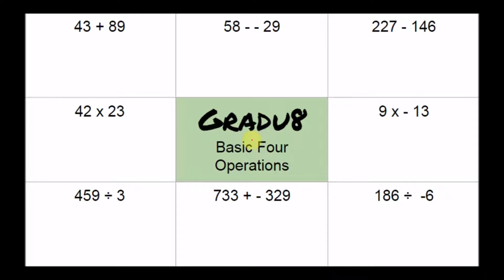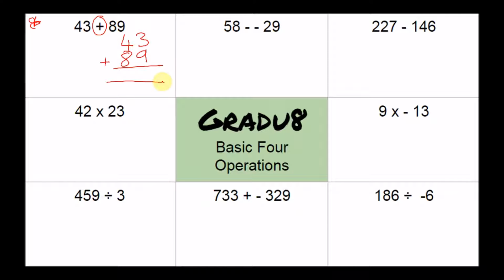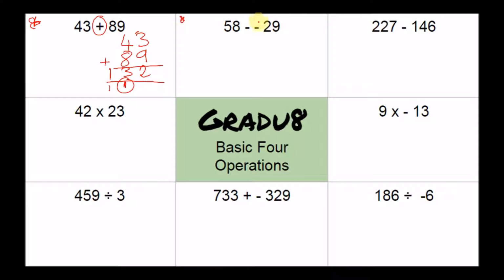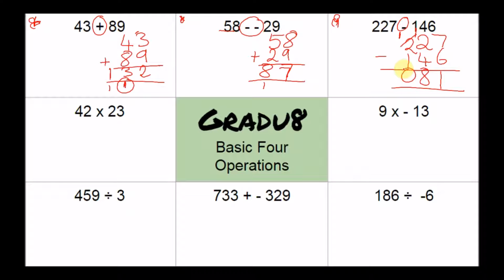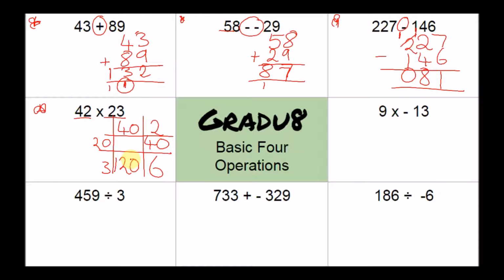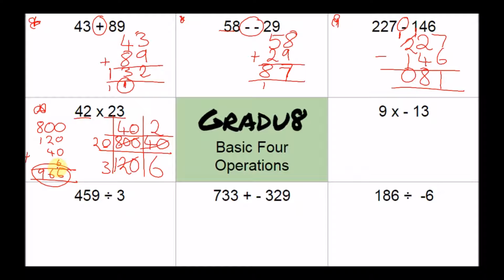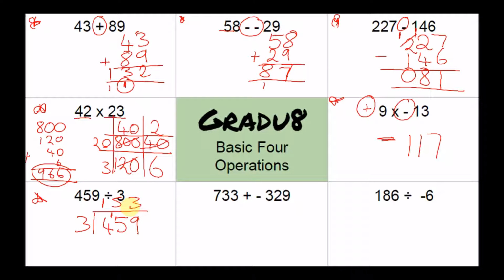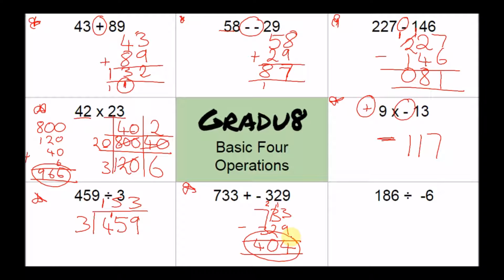Gradu8 - Basic Operations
Mr Hussey guides through 8 fluency questions on your basic operations.